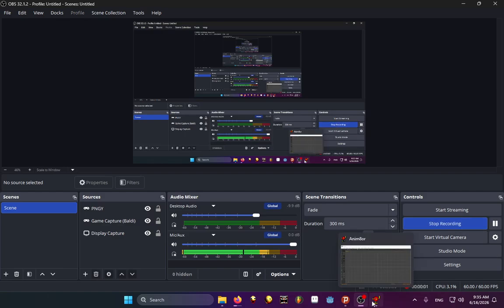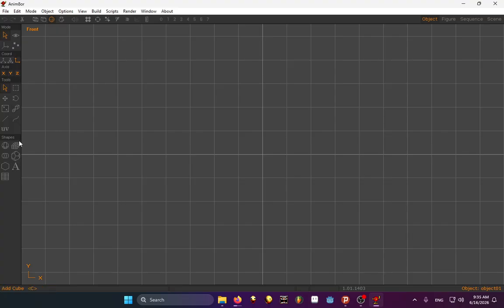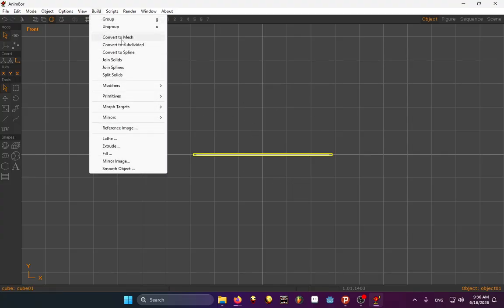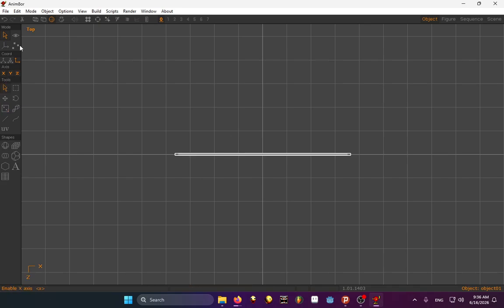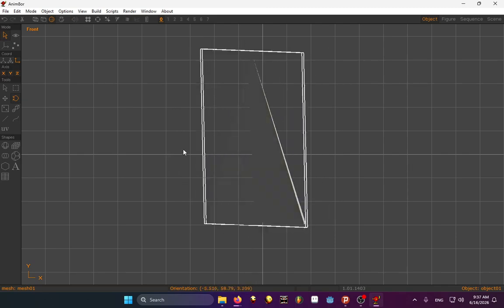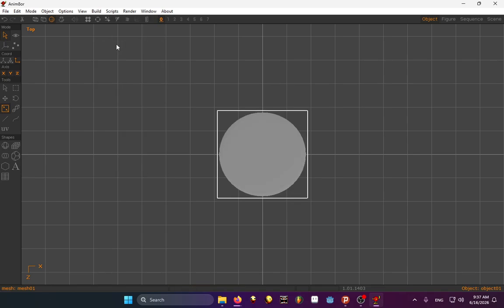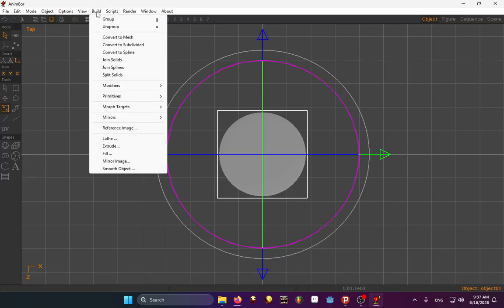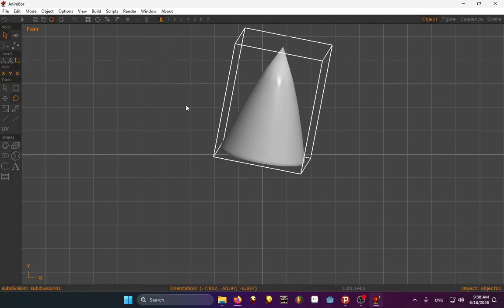How to make a TRIANGLE in Anim8or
How to you make a Triangle in Anim8or.
0:00 Intro
0:10 Tutorial
4:00 Outro